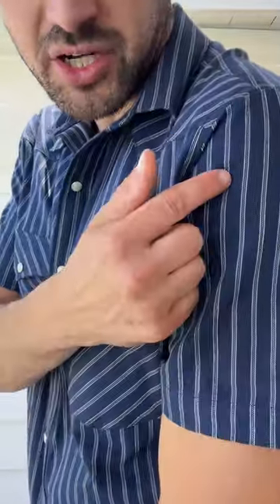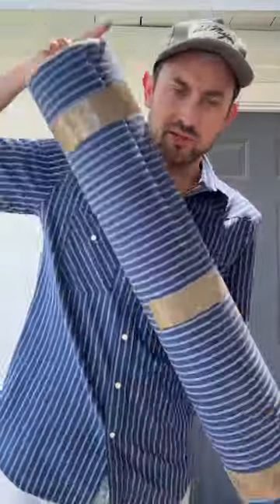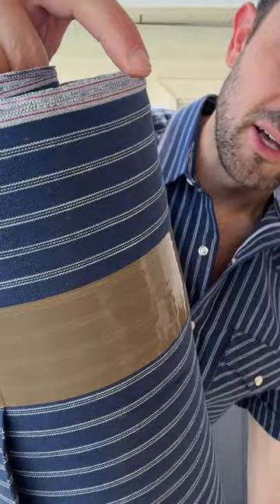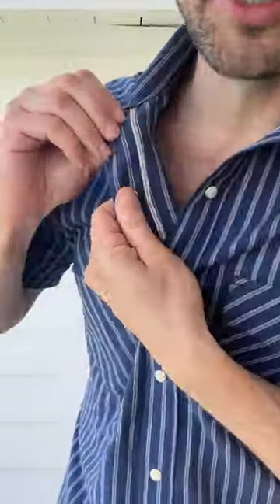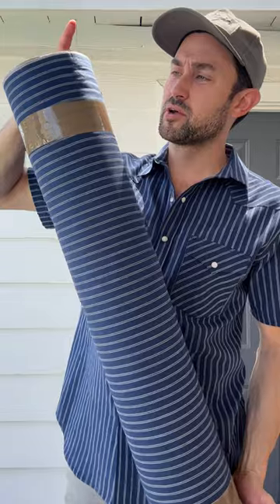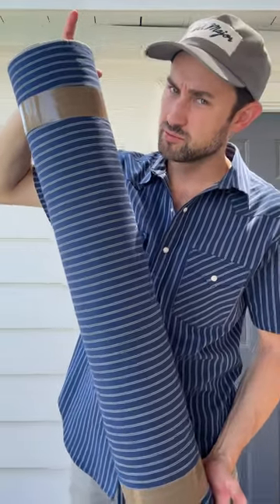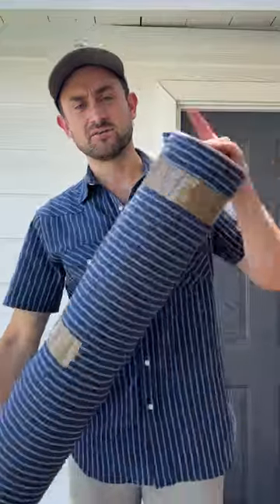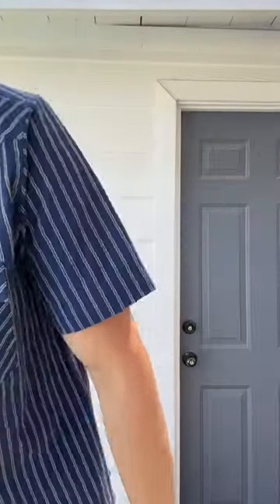Indigo Selvedge Stripe | Chambray Western Shirt | West Major Review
Quick review of our new chambray western shirt in  Indigo Selvedge Stripe. If you're looking for a quality, unique, breathable western shirt this summer, you won't be disappointed with this one. Nick is wearing a medium in this video, is 5'-11" and weighs 160 lbs.